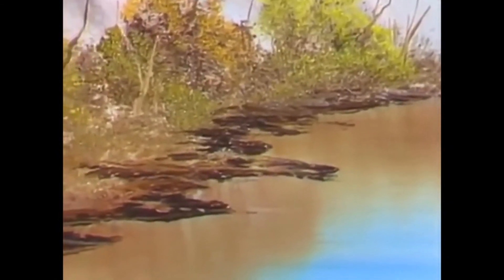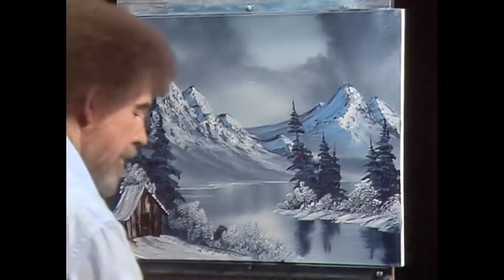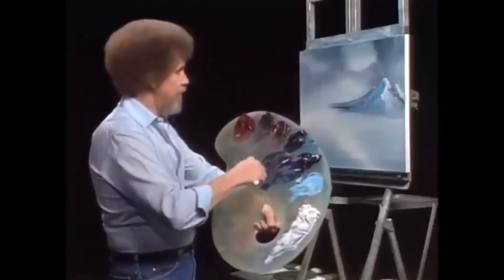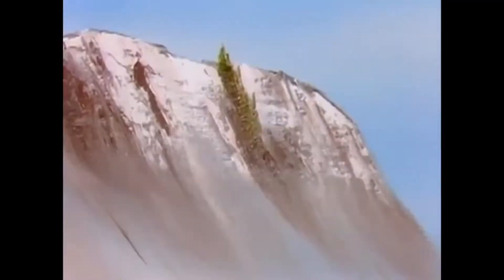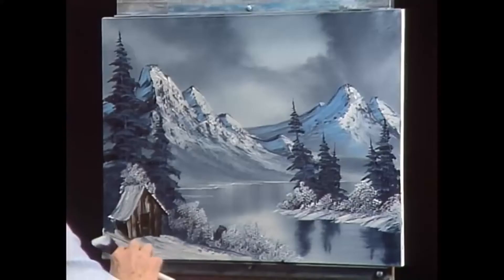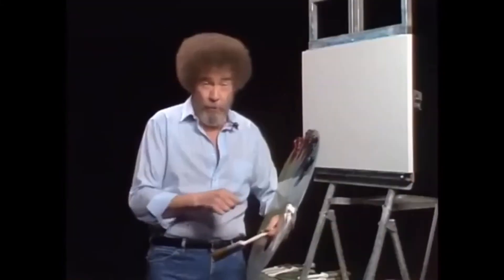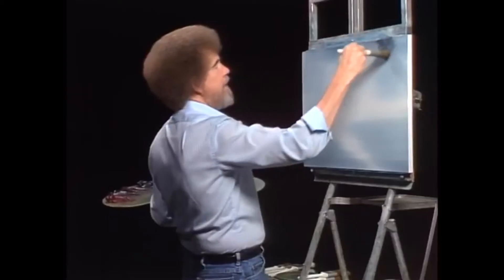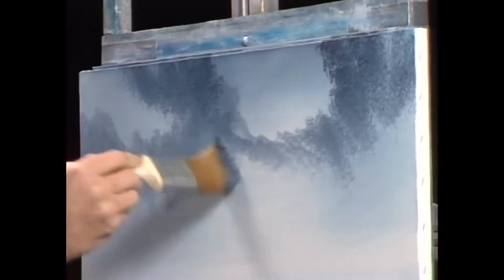Bob Ross - Life's Tough, Let's have some fun (EDM Remix)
Today I was feeling pretty chill, and while I was in ableton I had the thought - Let's bring bob ross out!

So I created a chill track with Bob Ross as the centeriece.

I do a stream every sunday at 3PM on youtube where I make a song like this live start to finish. Come hang out!

Also, check me out on TikTok for behind the scenes clips! @LonelyTylenols